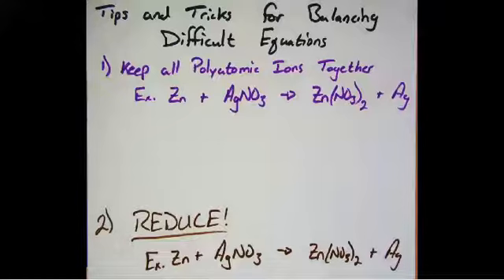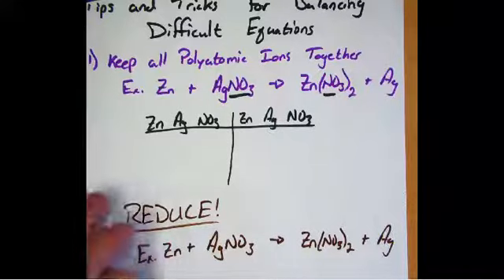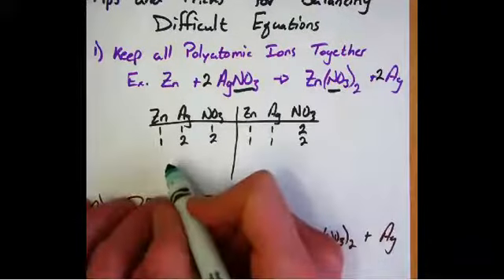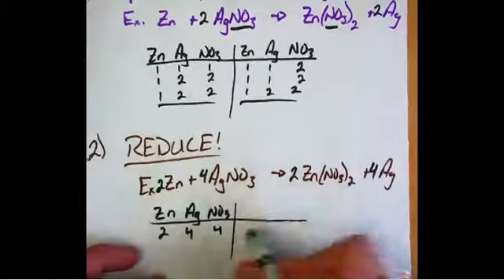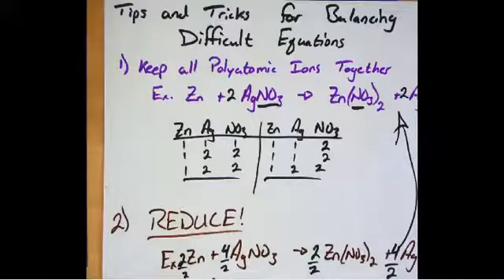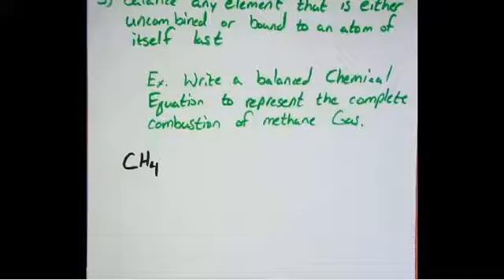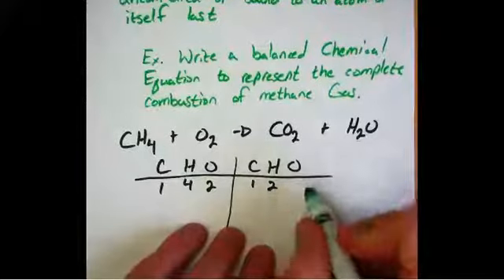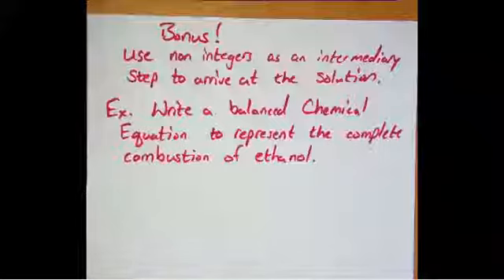Tips and Tricks to Balancing Difficult Equations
Here I supply some tips and tricks to balancing difficult equations. This video is intended for an entry level Chemistry Course.